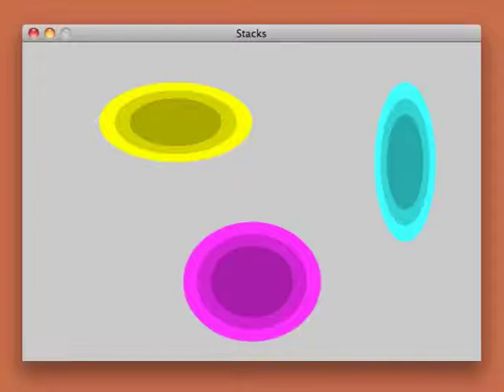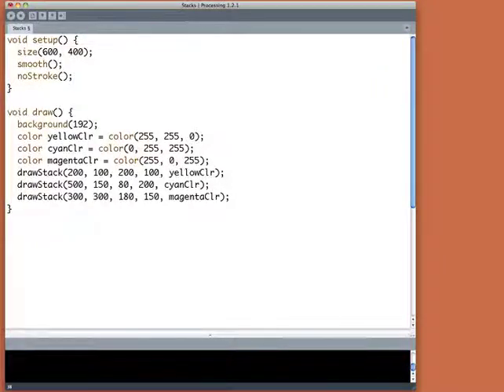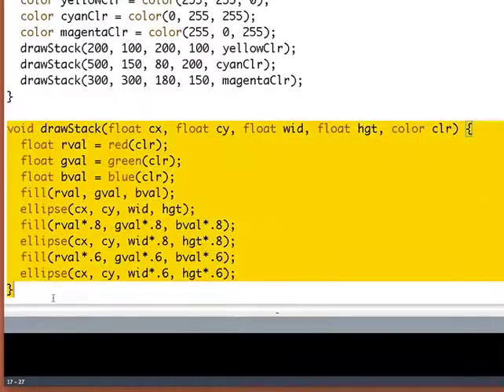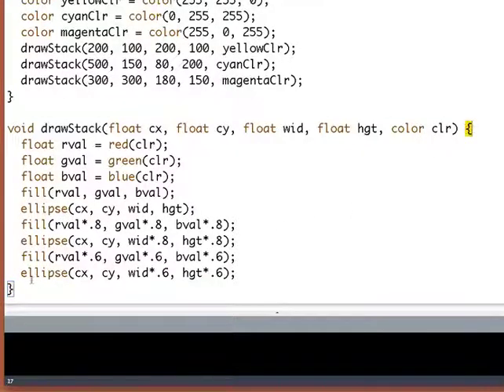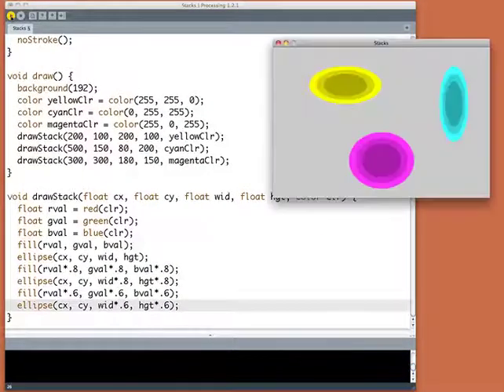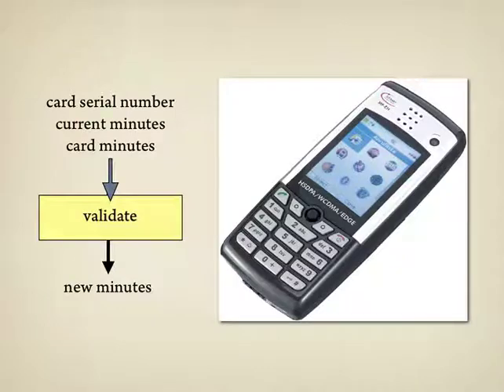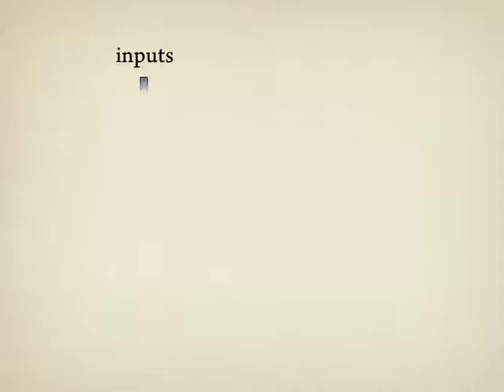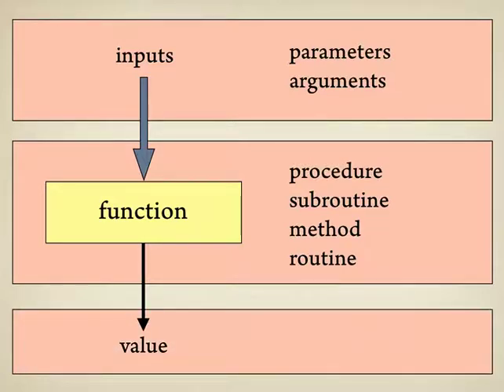W3 G3 V1a Functions Part 1 9m45s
Part 1 of a 2-part set on how to package up useful groups of steps in a function.